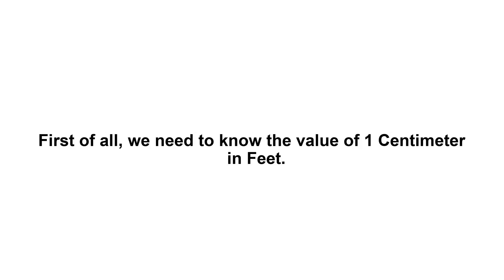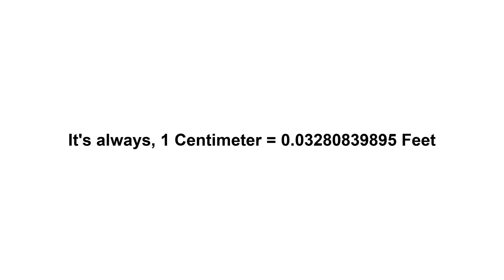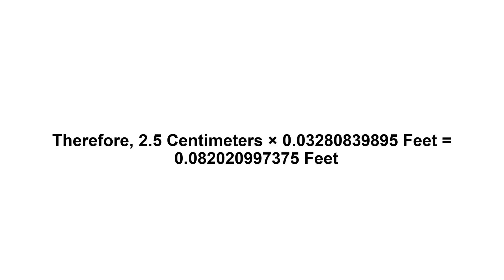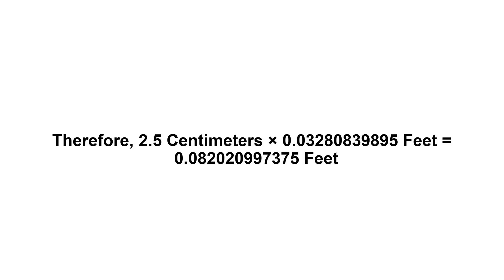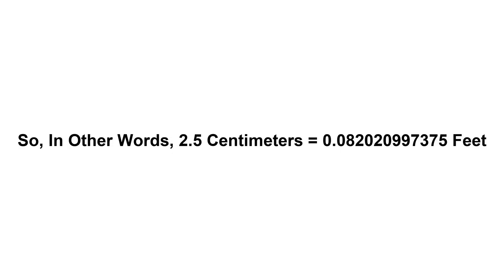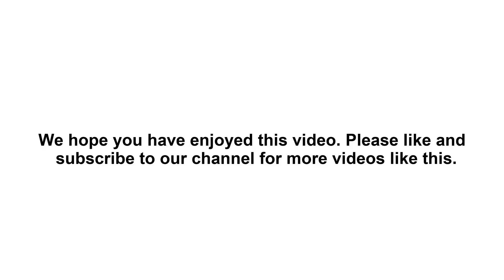2.5 cm in feet? How to Convert 2.5 Centimeters(cm) in Feet?